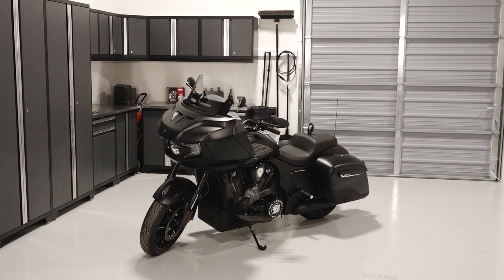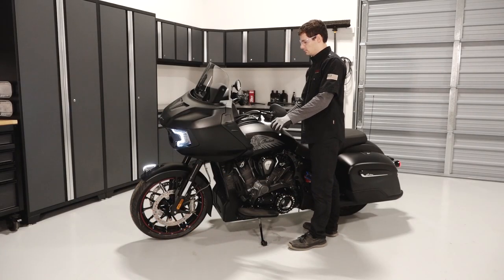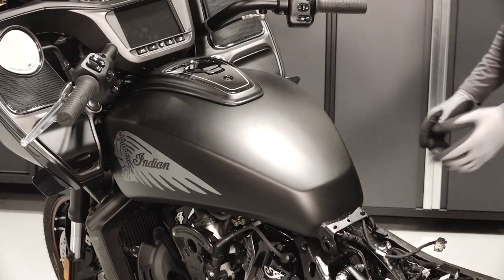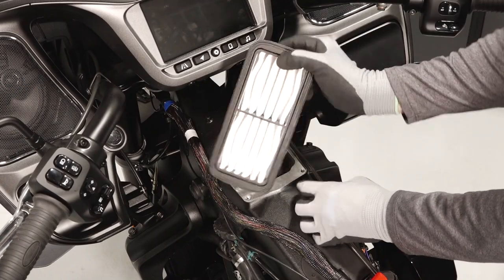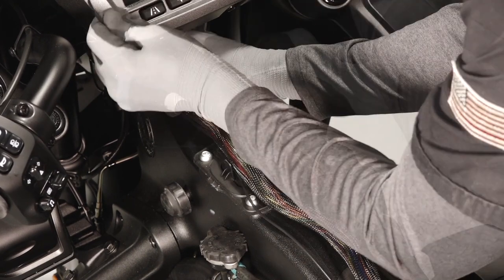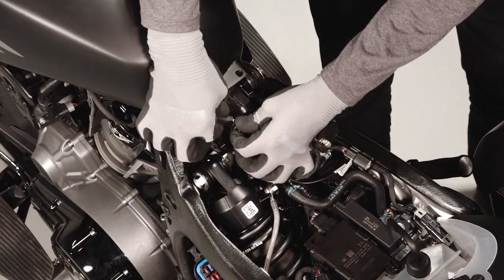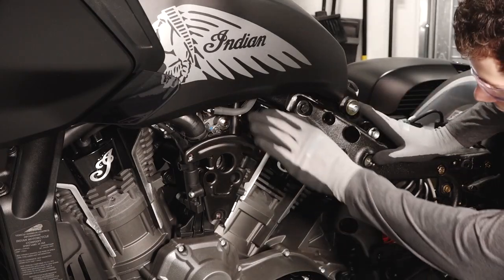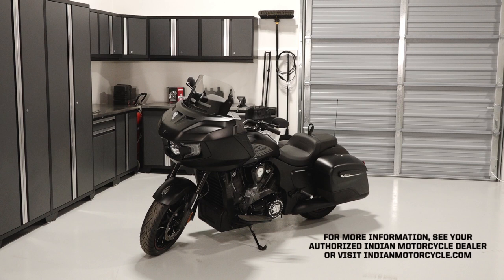Indian Challenger Air Filter Inspection and Maintenance - Indian Motorcycle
Air filter inspection and maintenance for the Indian Challenger, Indian Challenger Dark Horse, and Indian Challenger Limited models.